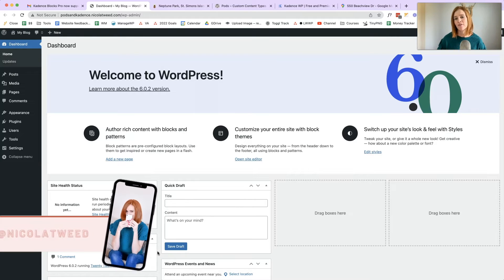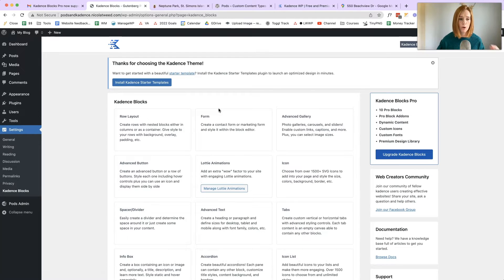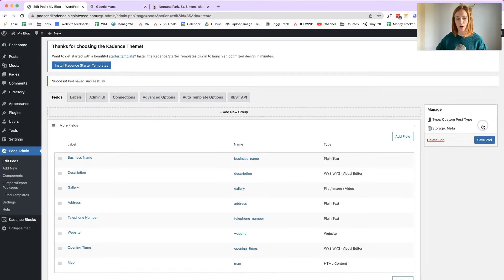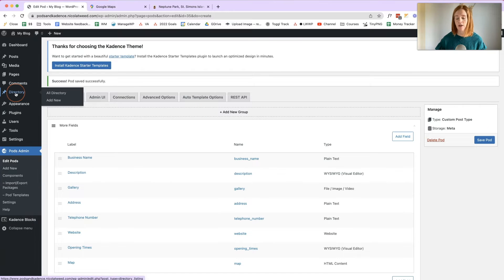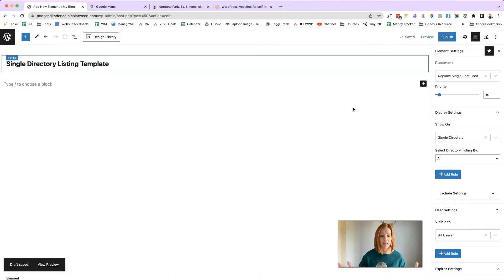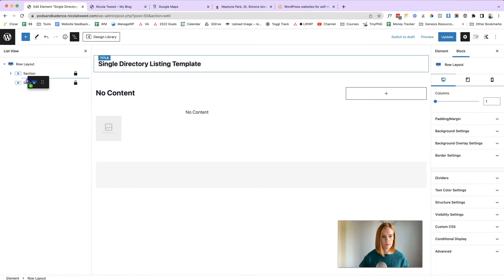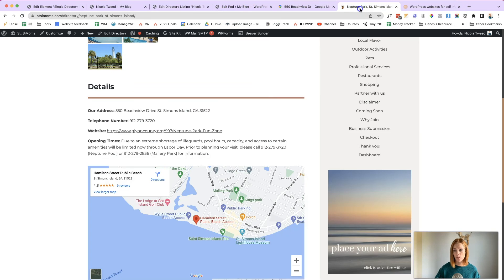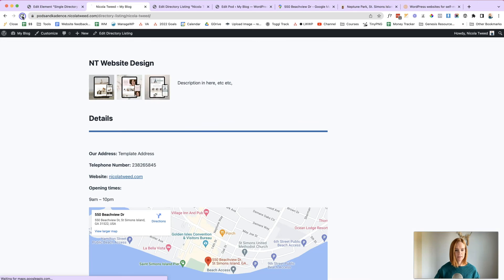How to use PODS with KADENCE to create a Dynamic Directory Layout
A few days ago, Kadence announced that Kadence Blocks Pro now supports PODS and I couldn't help but see if I could recreate a dynamic single directory layout page using these tools.

In this video, I walk you through how to create a custom post type with custom fields then how to create an Kadence Element Template for the single directory page using Kadence hook elements, blocks and dynamic content.

LEARN THE 4 SECRETS TO CREATING A WEBSITE THAT ATTRACTS YOUR DREAM CLIENT - Watch my free training to learn how to create a website with clarity, excitement and ease, and finally break free from endless hours of Googling, overwhelm and the fear of imperfection.